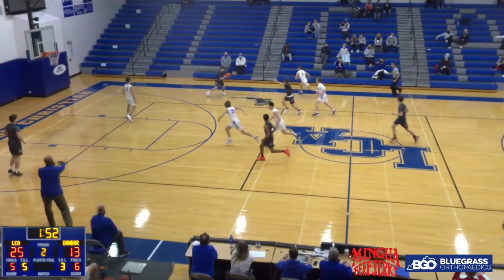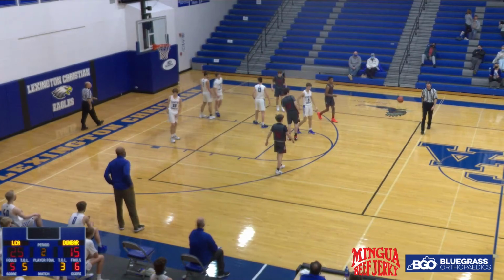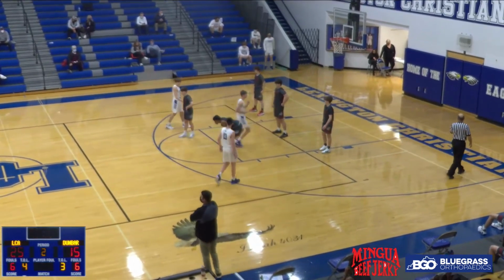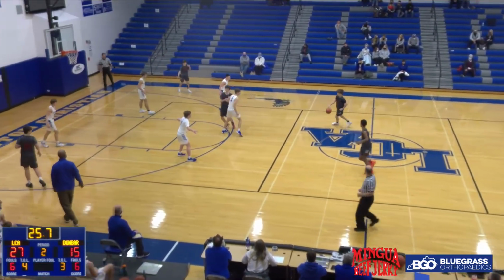Dunbar at LCA | Boys HS Basketball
Dunbar at LCA | Boys HS Basketball JV